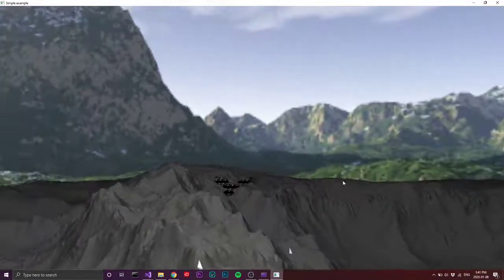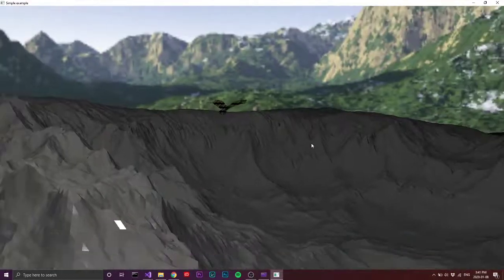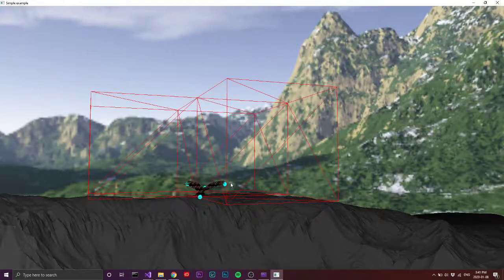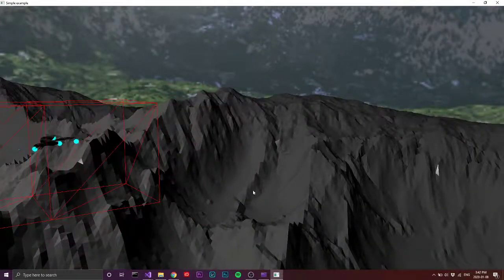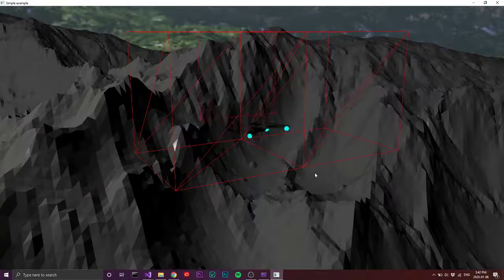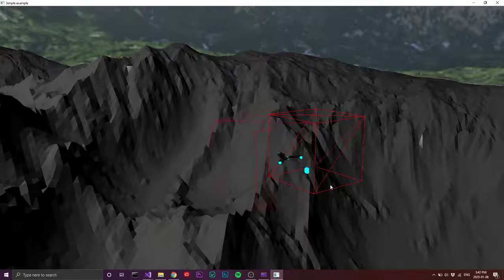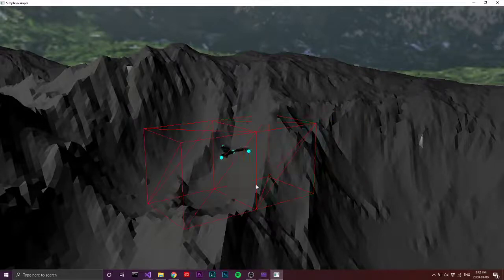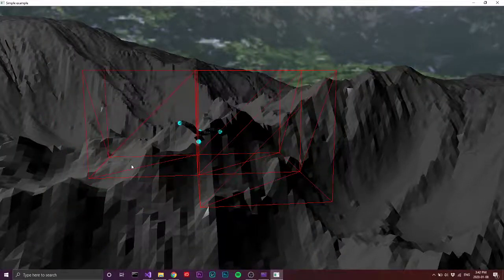Axis Aligned Bounding Box Physics and Graphics Demo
This an OpenGL project made in C++ with all parts of the project custom built.